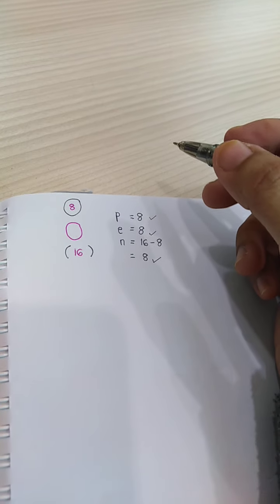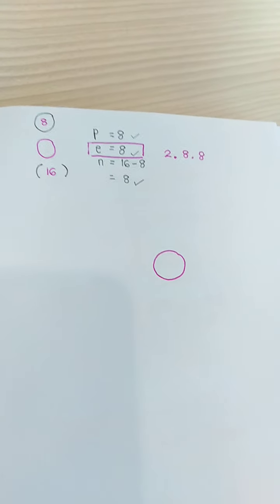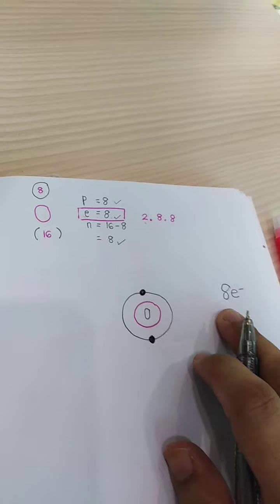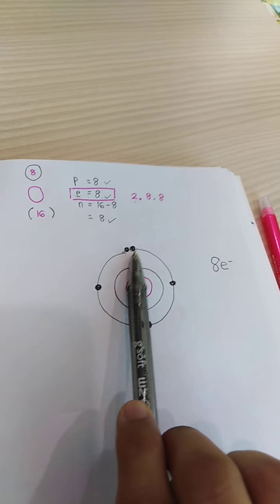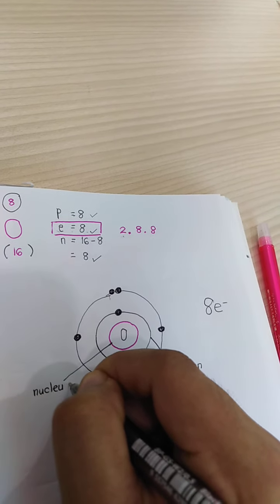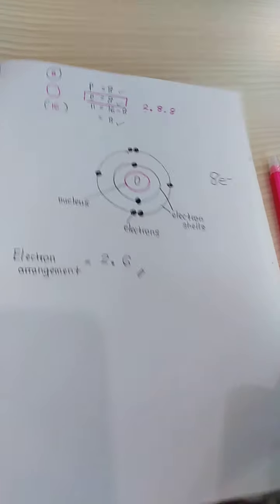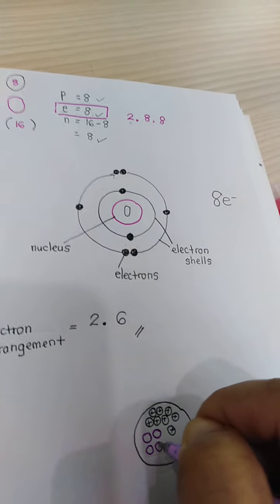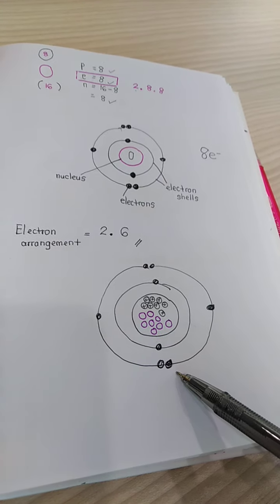How To Draw An Atomic Structure & How To Write An Electron Arrangement?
By referring to the Periodic Table of Elements, we can easily draw the atomic structure and determine the electron arrangement of an element.